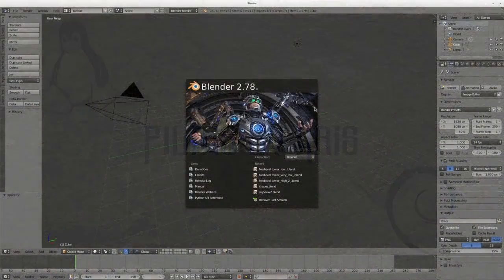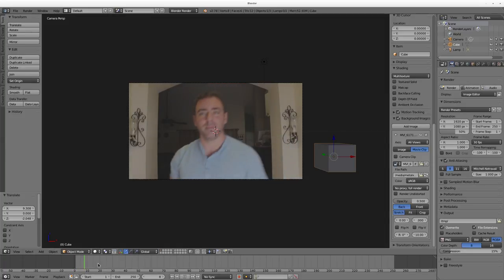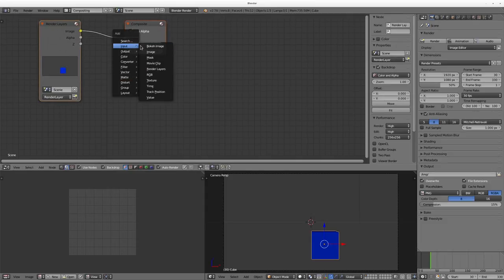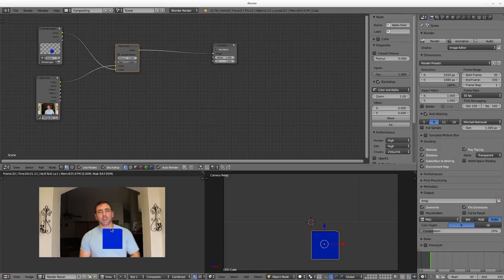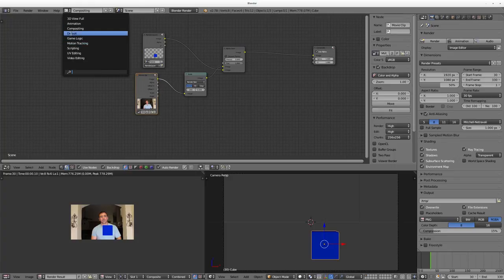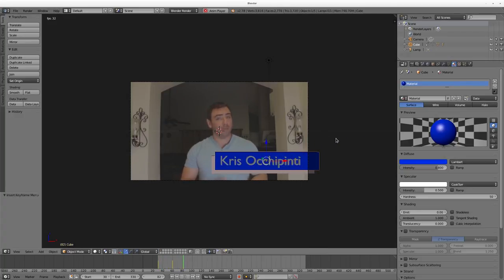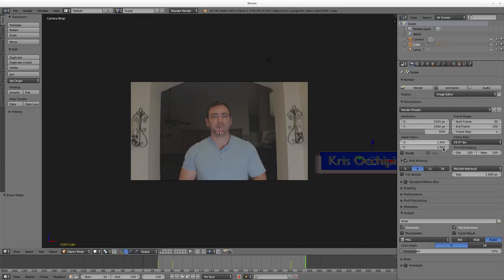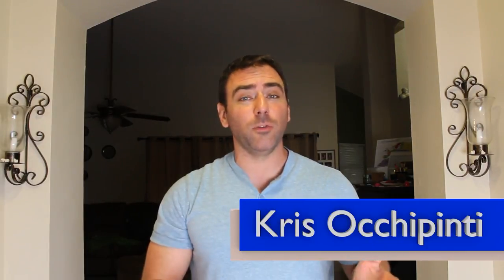Video Overlays in Blender 3D